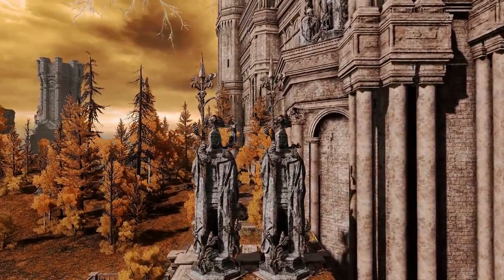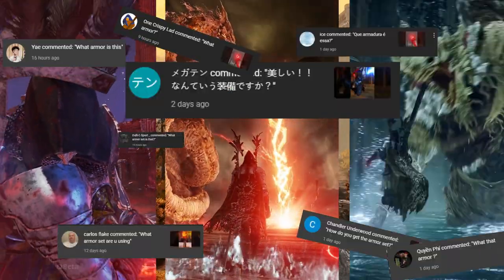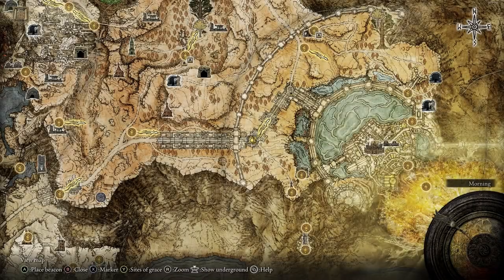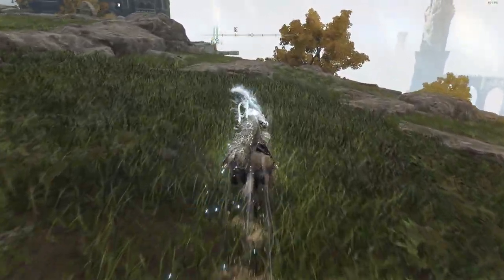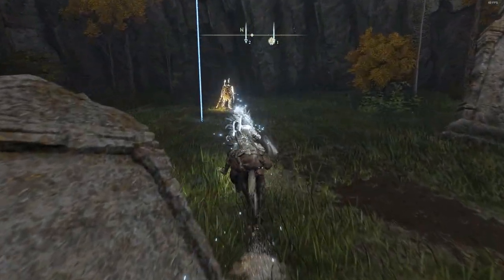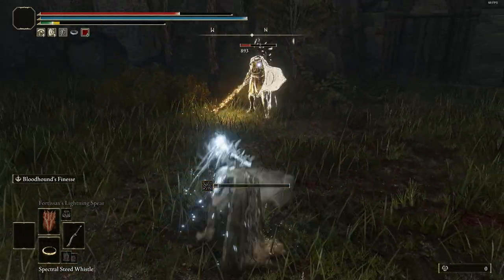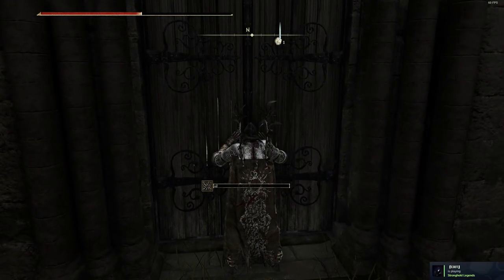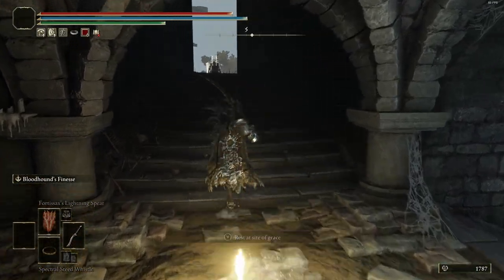Historic Mausoleum Knight Set Armor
Hello everyone im here to help you to found this historic armor

I search around the google and found this ::The Polish hussars, alternatively Known as the WINGED HUSSARS, were a heavy cavalry formation active in Poland and in the Polish–Lithuanian Commonwealth from 1503 to 1702.::

And its amazing because its real historic set armor

✅The easiest one to farm is directly outside the Black Knife Catacombs entrance, which can be reset quickly with the site of grace.